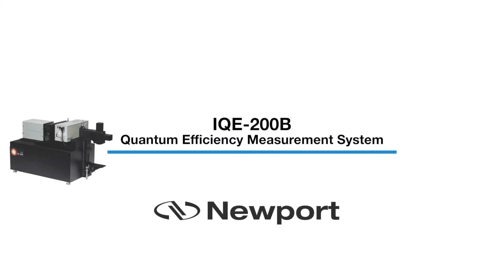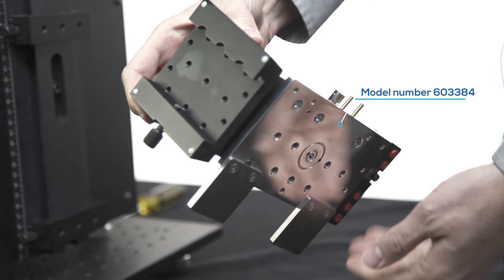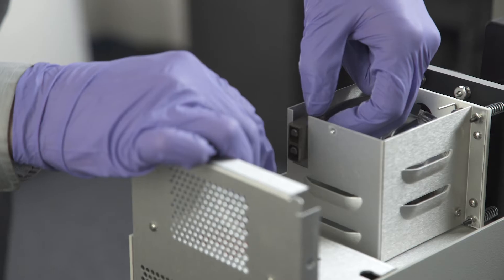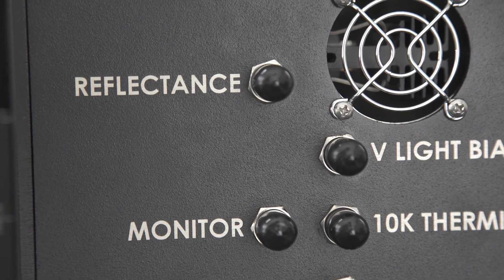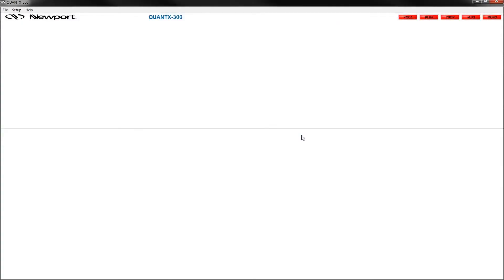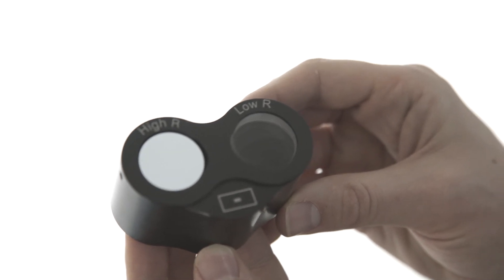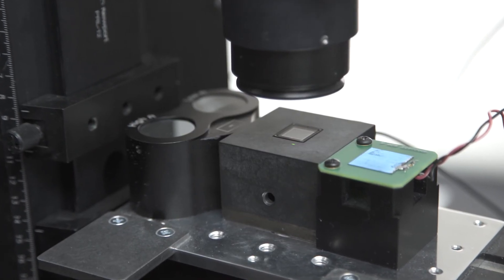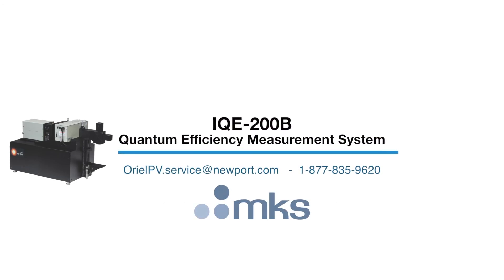Quantum Efficiency System - QuantX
Instructions on the initial set up of an Oriel Quantum Efficiency System.